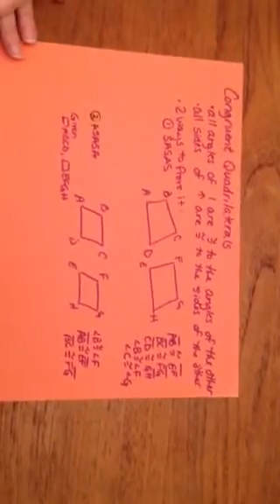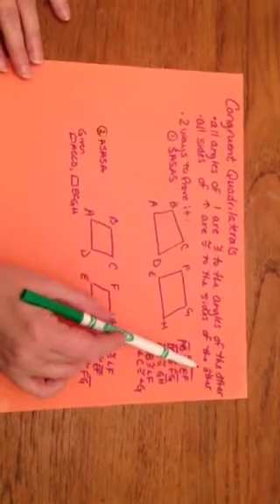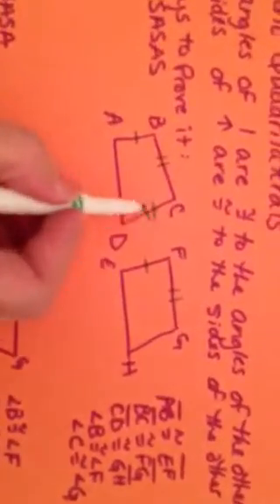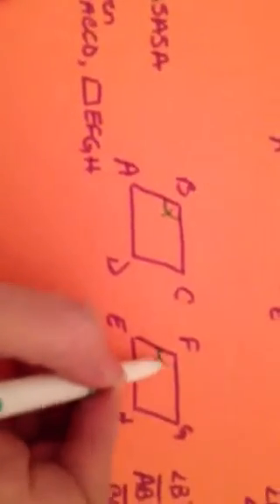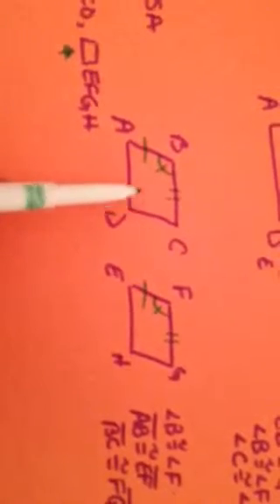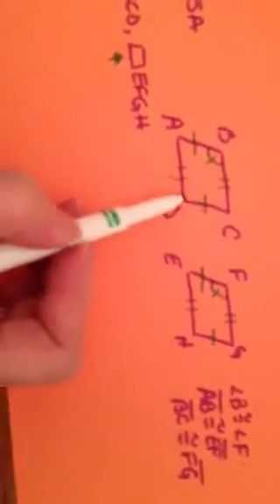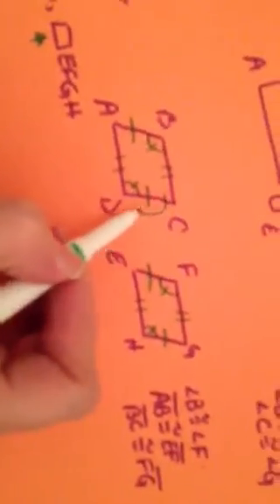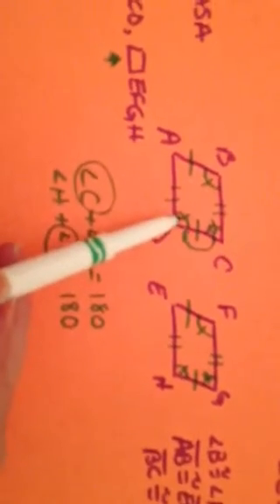Congruent quadrilaterals part1